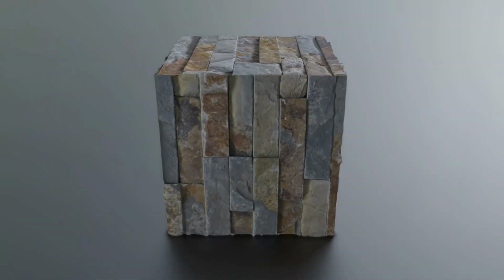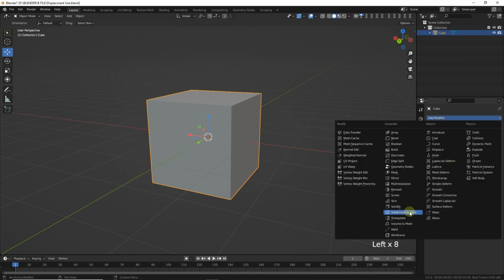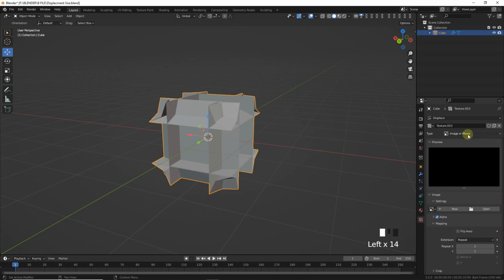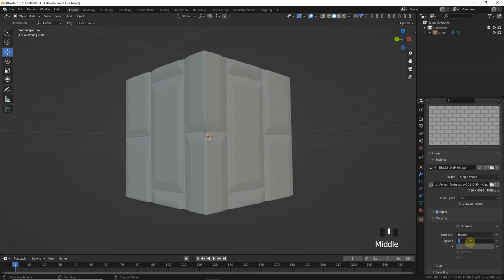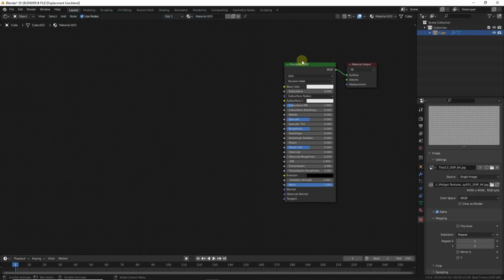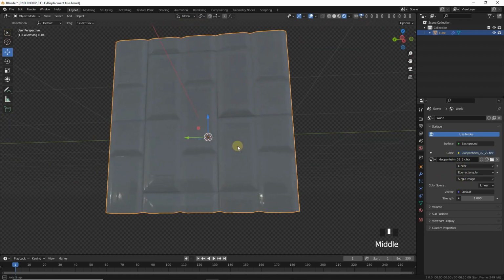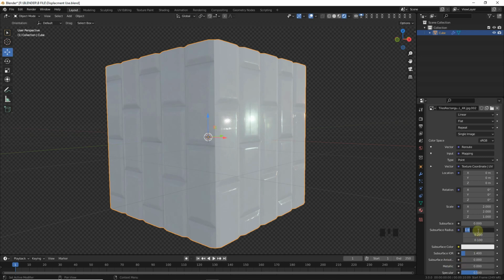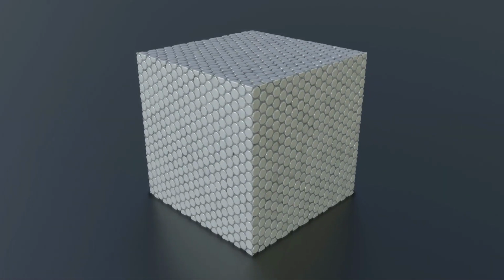Convert PBR Texture To 3D Using Displace Modifier In Blender Beginner Tutorial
Hello Everyone

So In This Video You Can Learn About Displace Modifier, With The Help Of This Modifier You Can Turn Your Object To 3D (Bumpy Surface) Using PBR Textures.

Password :- " MOIN "

So If You Like This Video Give It Thumbs-Up And Checkout My Channel Where You Can Find Some Tutorials Of Blender Software.

Be Happy. :)